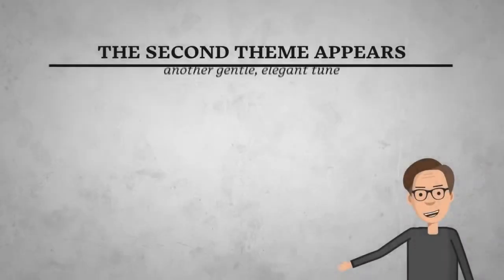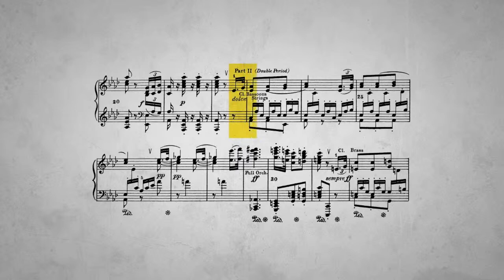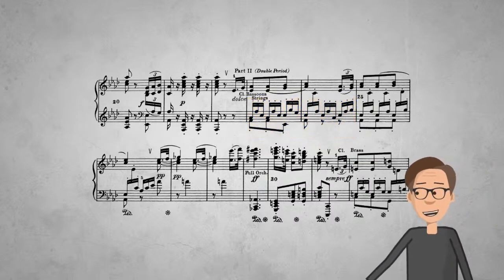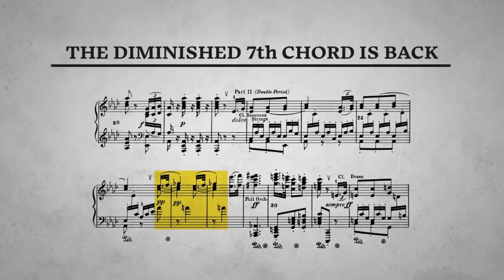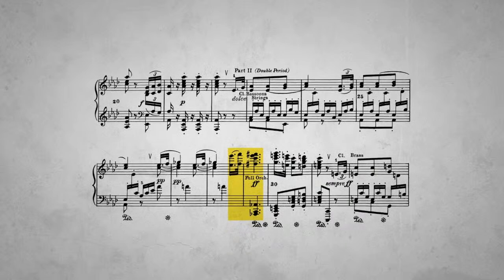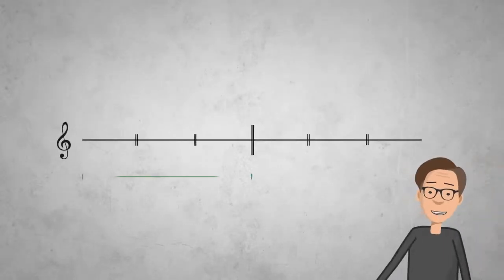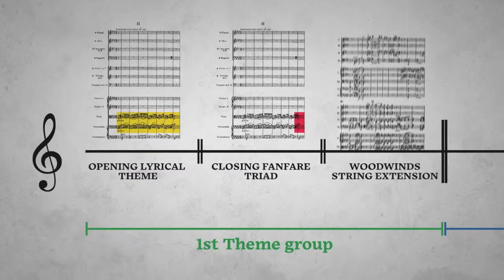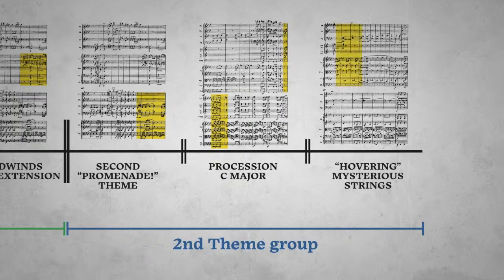Magnificent Nine! Beethoven Symphony No. 5 in C minor. Part V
Continuing on the thrilling journey through Beethoven's symphonic universe ~ Every Sunday and Thursday at 12:00noon EST we present a program exploring Beethoven’s Symphonies with Lawrence Rapchak!
No other program about the Beethoven symphonies has ever been produced in this fashion and it is our hope to present all nine of these monumental masterpieces in coming months. Symphony No. 5 in C minor.

Part V.
The “genial and elegant” second theme appears, also with the dotted figure. There is an “old world, promenade character to this theme.”  But don’t be deceived.  The next section is startling: it’s a march! However, it’s soon back to the “gloom.” But before long we come to a glorious C Major passage.  Alas, not for long.  Where is Beethoven going?  We review the various sections we’ve heard up to this point and the section ends in a very formal, courtly manner.

BEETHOVEN’S UNIVERSE The Beethoven 5th movie is the first in a series of programs that will explore all nine of Beethoven’s great symphonies. In each program, Mr. Rapchak will examine each movement from each symphony and reveal the overall structure of each movement and the structure of the entire symphony. He does this through a combination of talk interspersed with excerpts he performs at the piano and music excerpts taken from a Naxos Records recording of the nine symphonies. In some cases, he talks over the music in what we call “play-by-play” sections.
To accompany the audio in each program, the Virtual Concert Halls team has created a series of stunning visuals that follow the story as it unfolds. The visuals include pictures of composers Mr. Rapchak mentions in each program, the full score or piano reduction of passages he is discussing that are highlighted so listeners can follow along, images of musicians performing, wonderful landscapes to move the narrative along and, of course, images of Beethoven that are used judiciously throughout.

For the Beethoven 5th movie, Lawrence begins right away with his passionate and entertaining narration. “It is terse, it is compact. Its dynamic energy is concentrated into a mere nine and a half minutes of music, the shortest opening movement of Beethoven’s nine symphonies. And it’s all the more stunning because of the bold unprecedented way in which it begins.”
And from here he takes us on a journey throughout all four movements showing how they are intertwined and how Beethoven used a variety of harmonic and melodic techniques to power his visionary thinking. We also learn that Beethoven used a four- note theme in a few of his other compositions and that a piece by Cherubini that Beethoven almost certainly knew, has a passage in it that is startling similar to Beethoven’s famous opening theme in the 5th Symphony. We learn that the transition passage from the third to fourth movement had a
 profound influence on music and art and inspired Berlioz to write an evocative description of it. And, as noted, the entire program is accompanied by a beautiful and rich series of images that accompany the film and that enhance it in a uniquely beautiful way.

Created by New Media Productions Worldwide and Virtual Concert Halls Written and Narrated by Lawrence Rapchak
Steve Robinson - Audio Producer, Audio Mix Engineer
Anna Ouspenskaya - Movie Director
Frane Rušinović - Assistant Director Igor Zubkovsky,
Frane Rušinović – Storyboard Frane
Miro Dobrović (dPhoto Studio) – Animation, Motion Graphic & Design
Eric Arunas – Audio Engineer
Video editing- Frane Rušinović, Frane Miro Dobrović, Igor Zubkovsky
The producers wish to thank Richard Colburn and the Negaunee Foundation for their generous support of this project.

Presenting Music and Musicians Daily Live Show!

Today's Broadcast is brought to you by the VCHS Production Team: Frane Rušinović, Ante Božić-Kudrić, Chris Au, Jennifer Wang, Elöd Ambrusz, James Welch, Anna Ouspenskaya, Anastasia Sydorenko, Fedor Ouspensky, and Igor Zubkovsky.